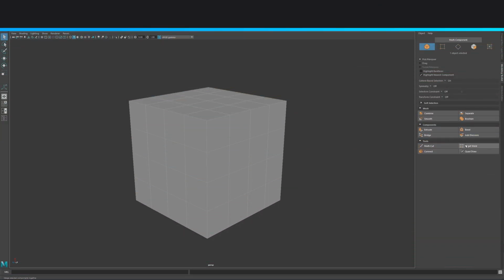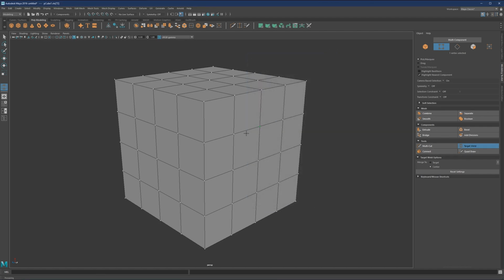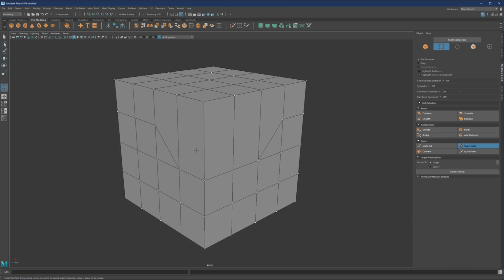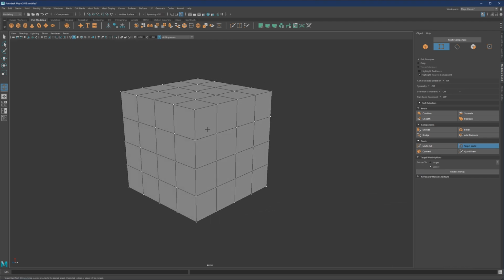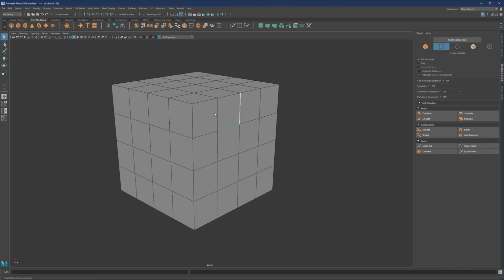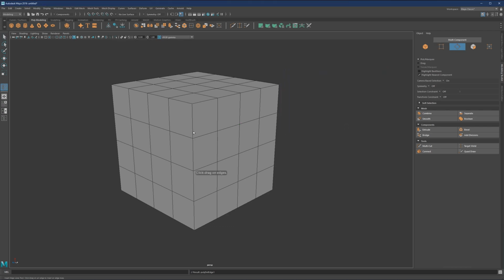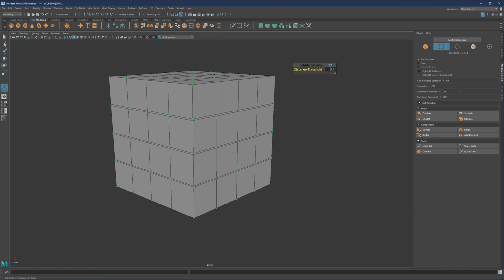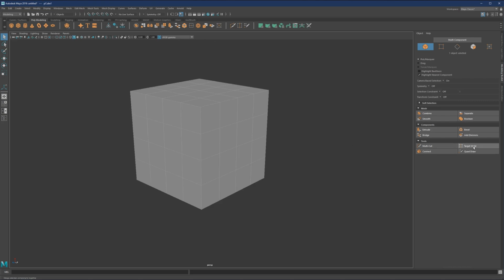Intro to 3D Modeling in Maya / Weld Tool